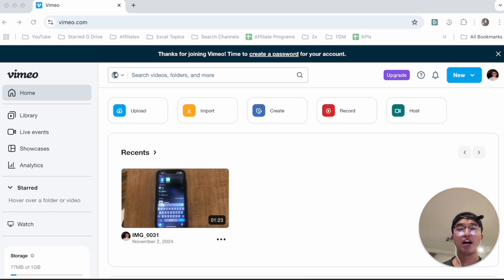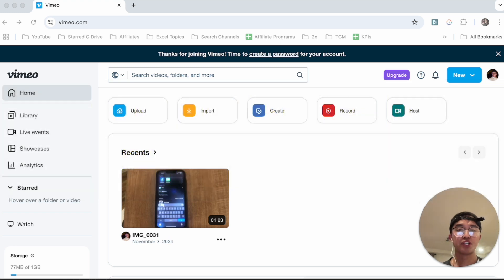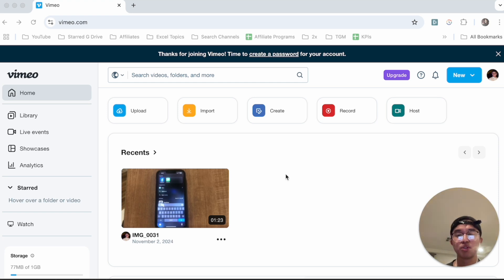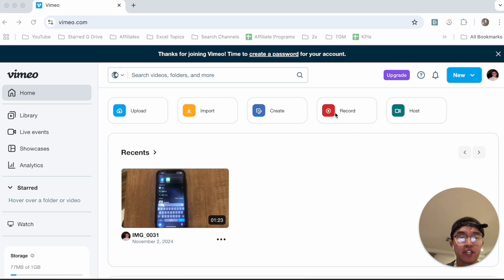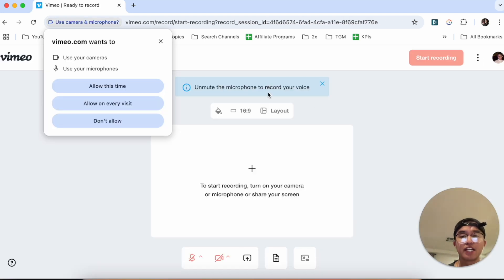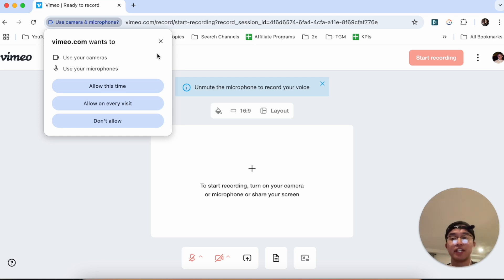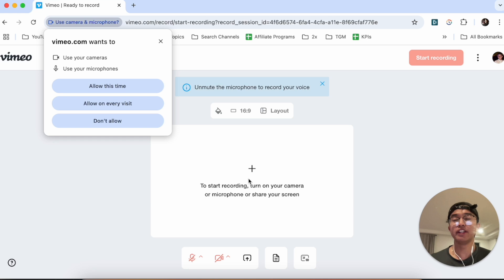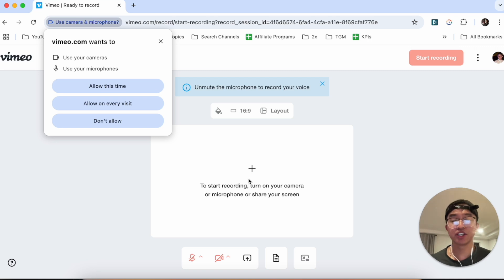How To Screen Record On Vimeo: QUICK Guide!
Want to learn how to screen record on Vimeo? In this video, we guide you through the process of using Vimeo's screen recording feature, helping you capture your screen for tutorials, presentations, or meetings. We’ll cover settings, tips for quality recordings, and how to share your screen recordings with ease. Watch now to start recording and sharing your content like a pro!